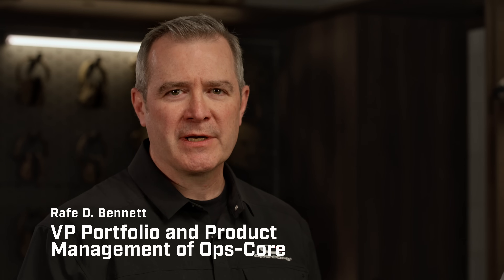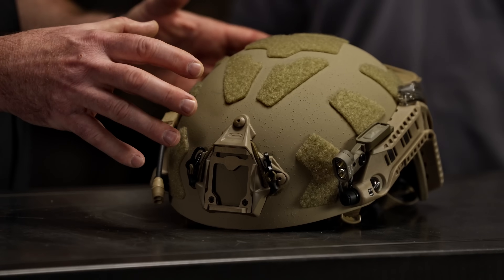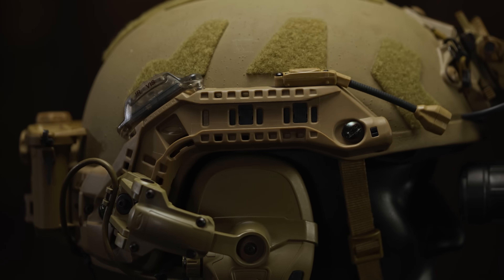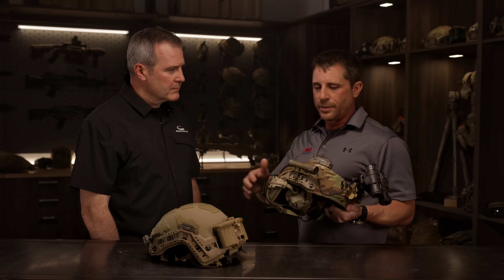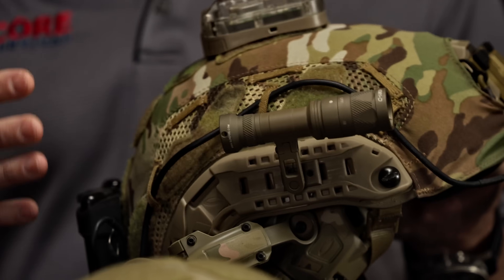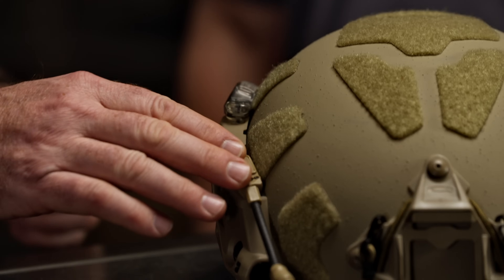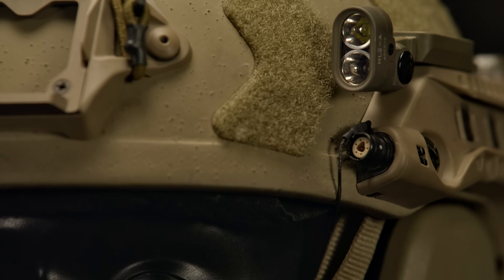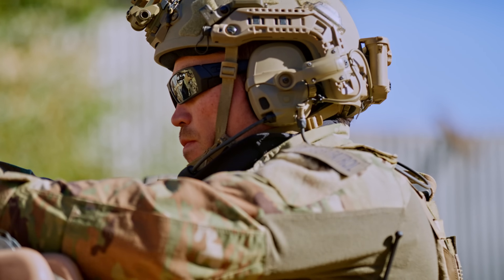Introducing RAILINK®: Powered and Data-Enabled ARC Rails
The future of headborne systems technology is here. Introducing RAILINK®, the first-of-its-kind, integrated, in-rail solution that simplifies the life of the user by running multiple head-mounted accessories from a single, centralized power source. Feeding power to and sharing data between an array of Smart Nodes and a VAS/NVG interface that allows the user to operate a wide variety of night vision systems, RAILINK improves protection and lethality by increasing the effectiveness of the user and reducing their burden.

In this video, Rafe Bennett, VP of Portfolio and Product Management at Ops-Core, and Jamey Caldwell, retired SOF and trainer with 1 Minute Out, share an inside look at RAILINK and why it’s such a giant leap forward for elite operators.